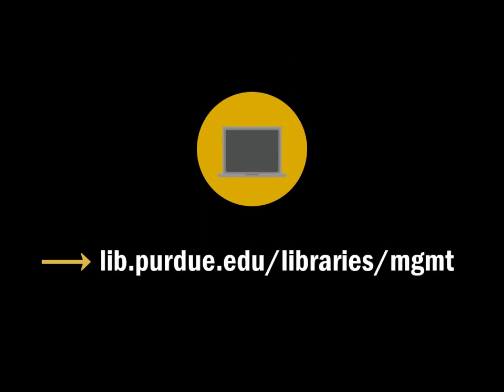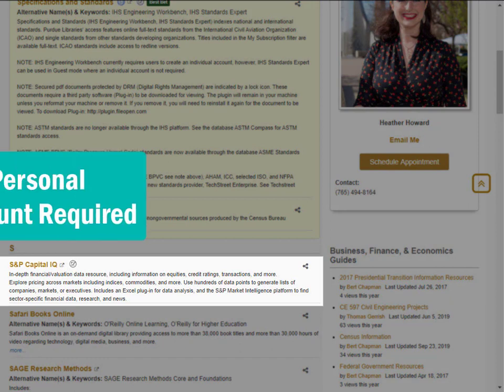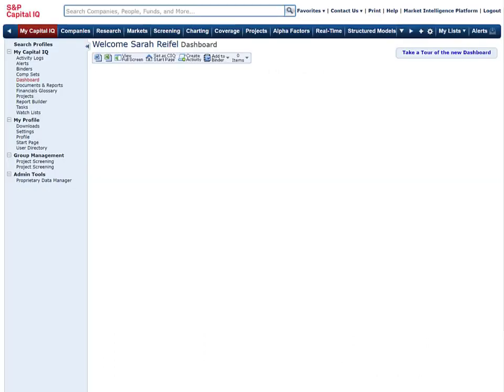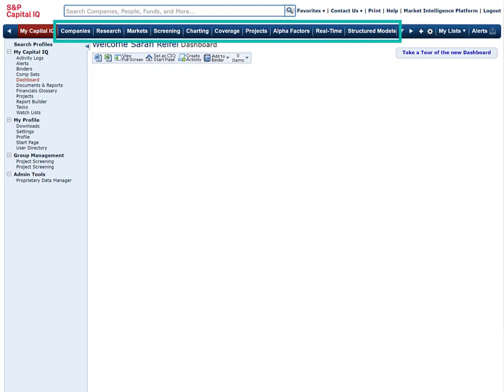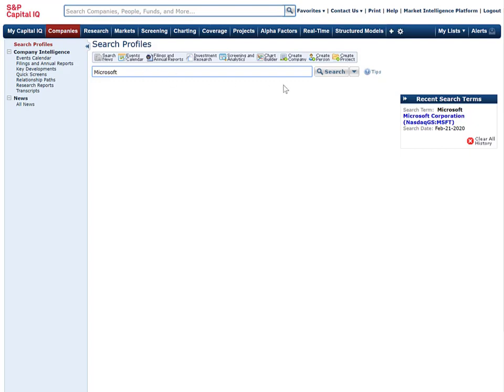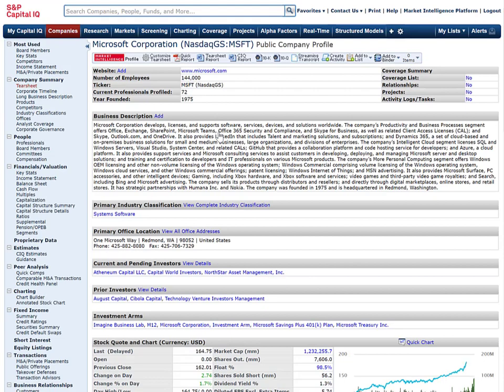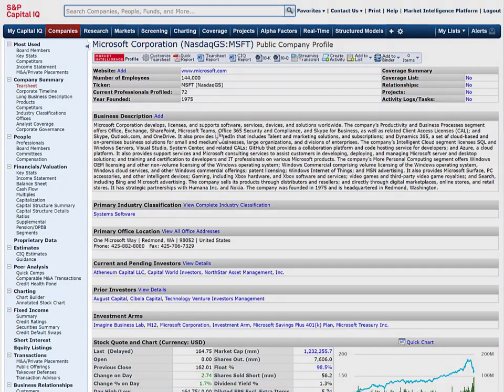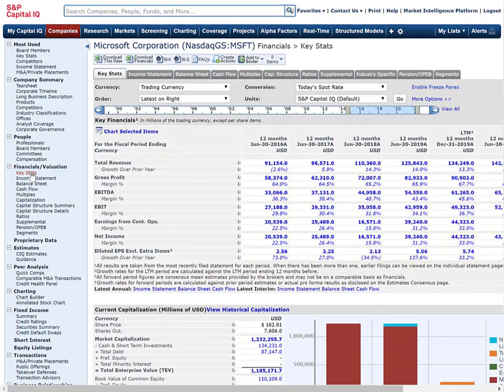Getting Started with S&P Capital IQ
This tutorial will show you how to access S&P Capital IQ, what kind of information is available, and how to do a company search.